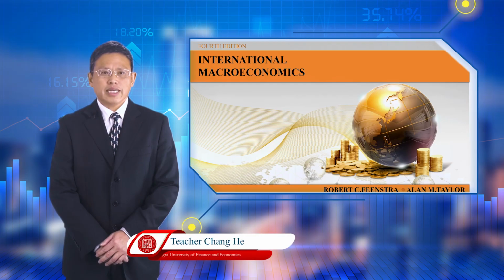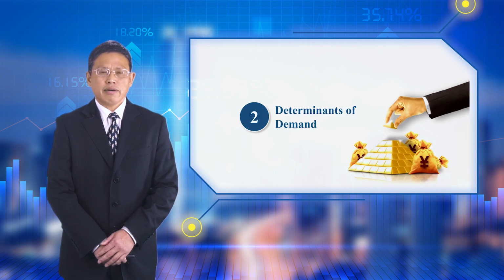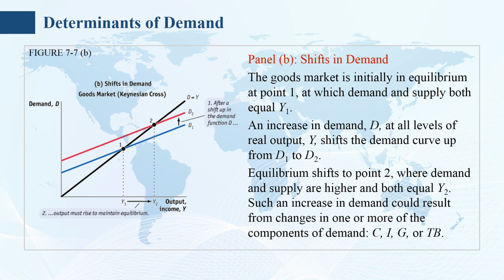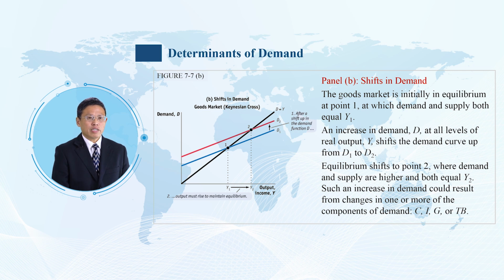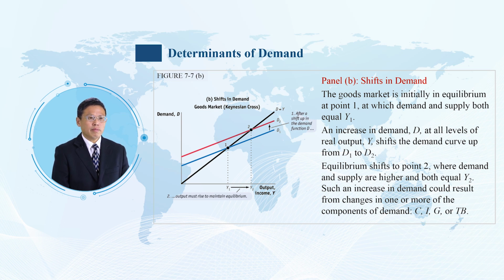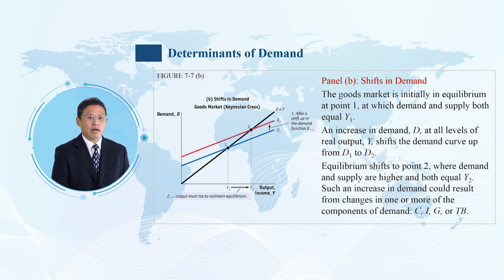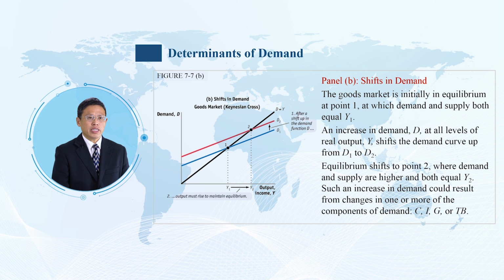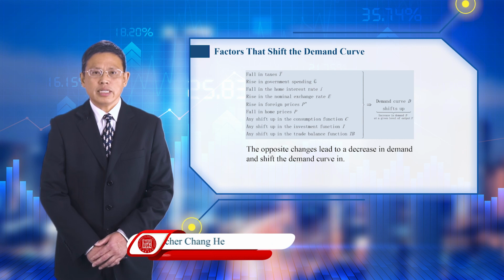7 2 Goods Market Equilibrium The Keynesian Cross